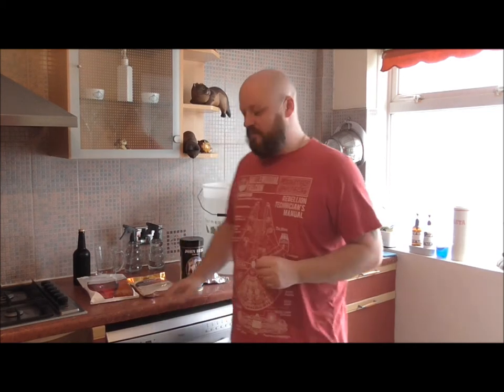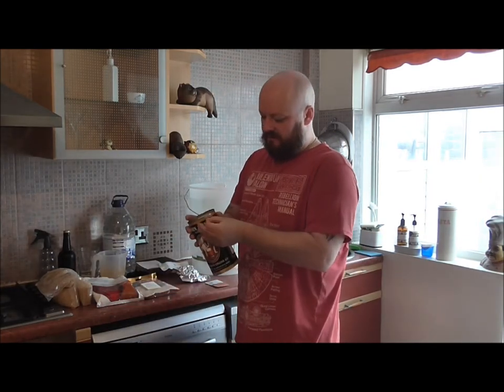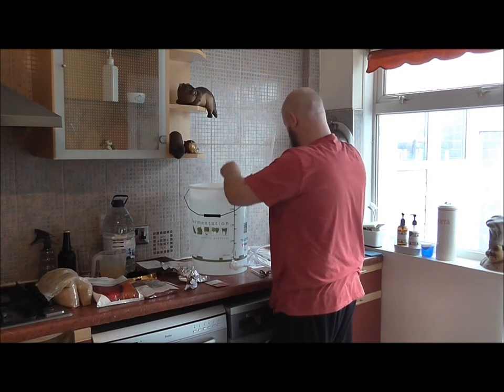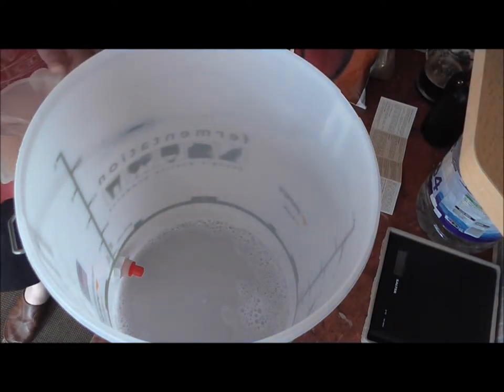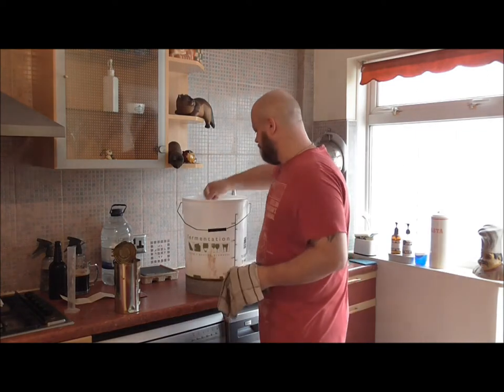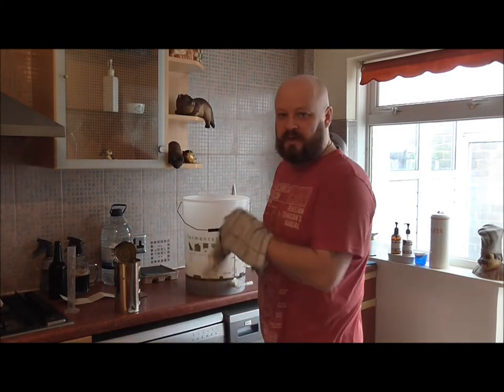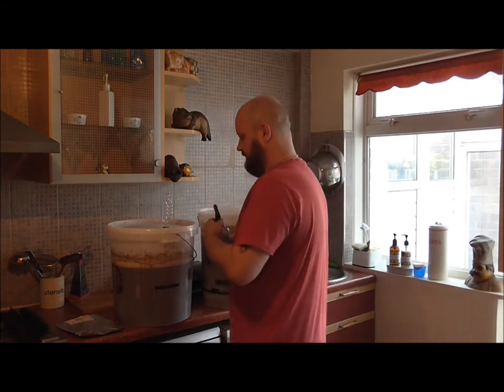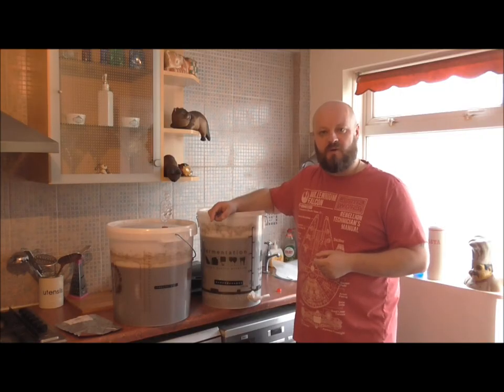John Bull English Ale Brewing Day WGV Dry Hopping #33 Home Brew Beer Kit UK